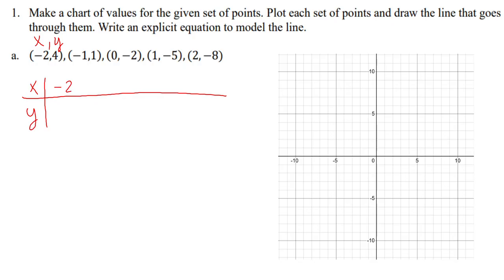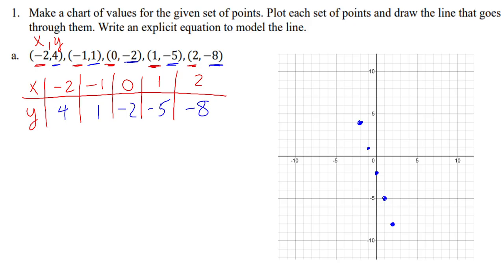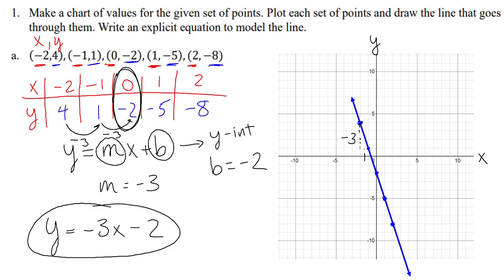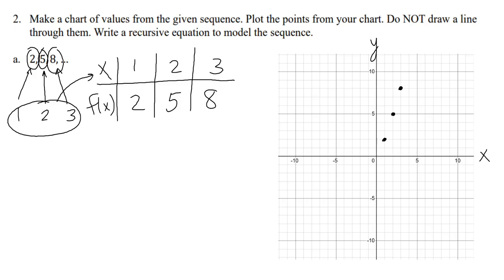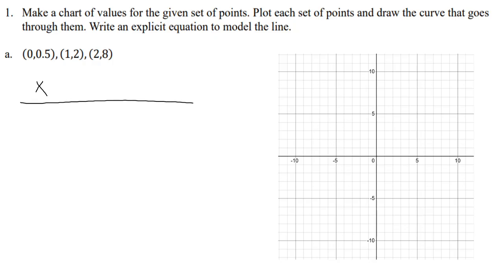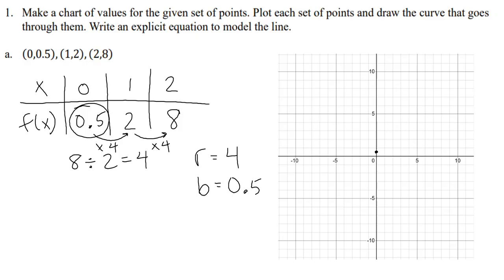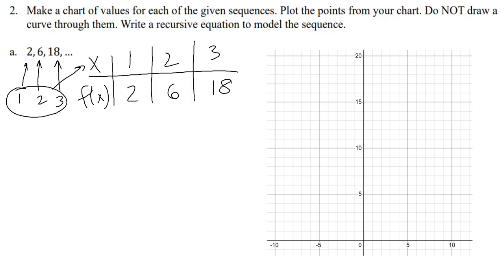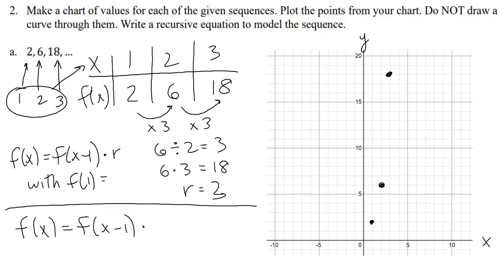Plotting Linear and Exponential Functions and Sequences Walkthrough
How to plot linear and exponential functions and write explicit or recursive equations for them